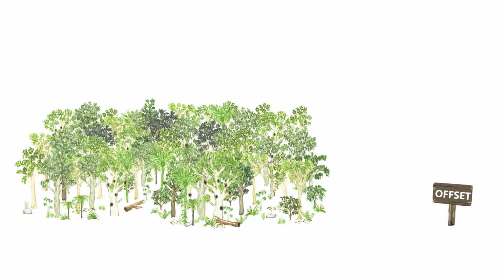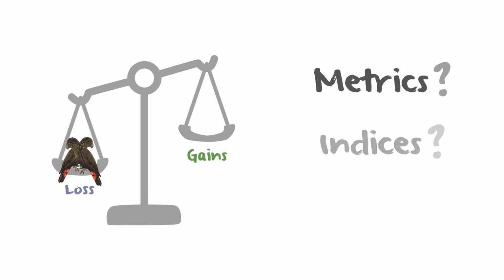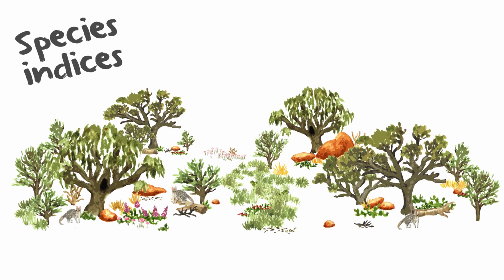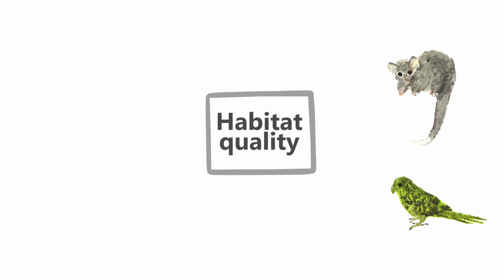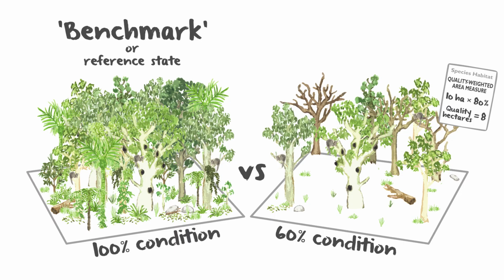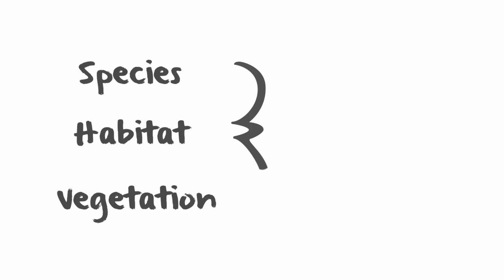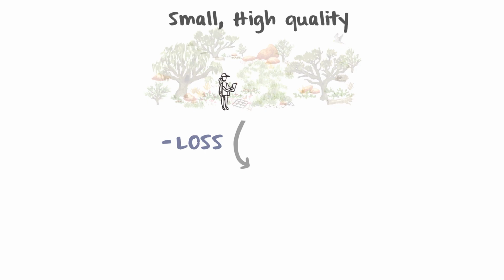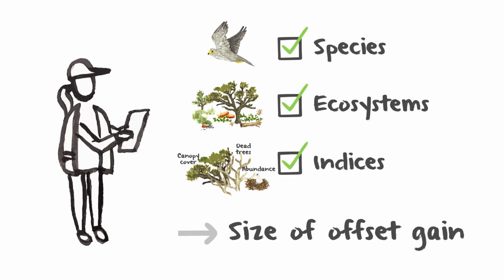V3. What do we offset?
How biodiversity is described and measured for the purposes of offsetting.

These videos explain concepts and challenges central to biodiversity offsetting and ecological compensation in plain language. They were produced by offsets specialists from IMEC, the IUCN CEM Impact Mitigation and Ecological Compensation Thematic Group (including WCS), the University of Queensland, RMIT University, The University of Melbourne and University of Helsinki with the support of funding from the Australian Government’s National Environmental Science Program through the Threatened Species Recovery Hub. Translation into different languages was supported under the COMBO+ programme, funded by the l’Agence Française de Développement and the Fonds Français pour l'Environnement Mondial. Please see COMBO+ and IMEC